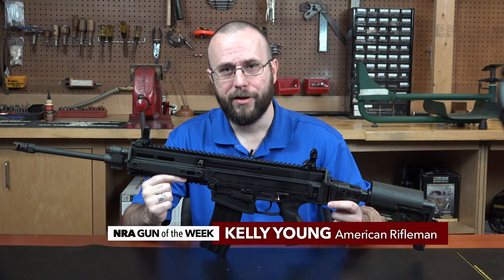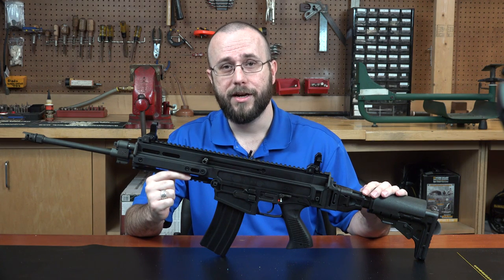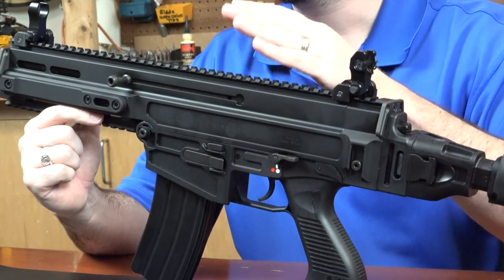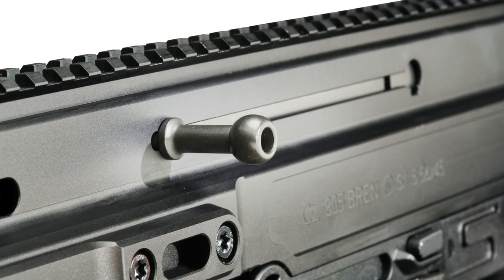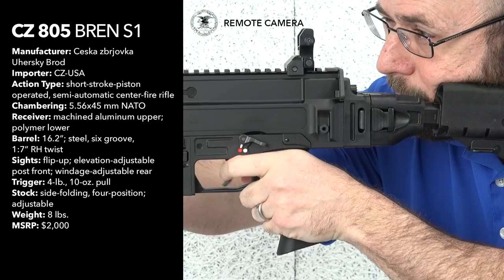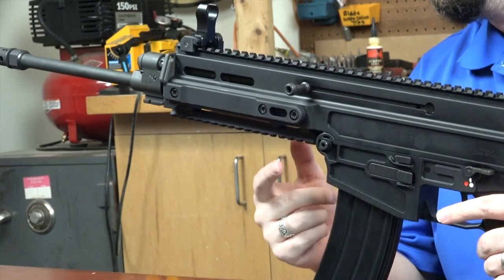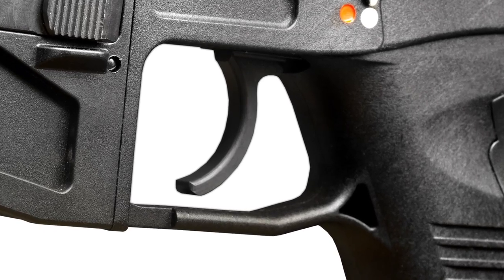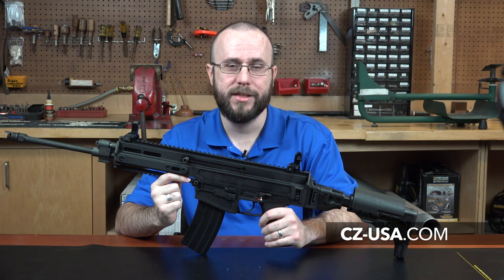NRA Gun of the Week: CZ 805 Bren S1 Rifle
American Rifleman's Kelly Young breaks down the CZ 805 Bren S1.